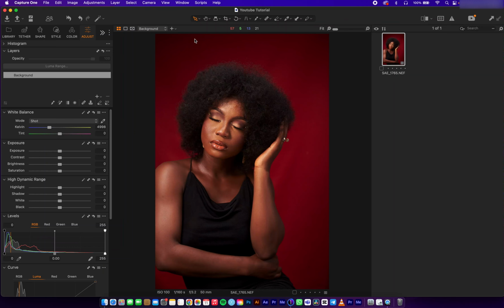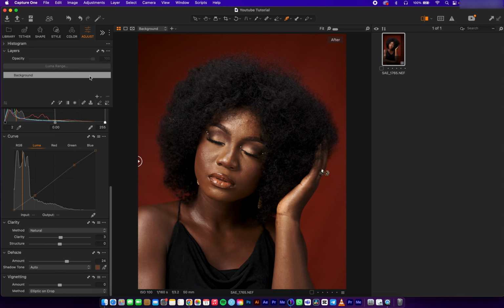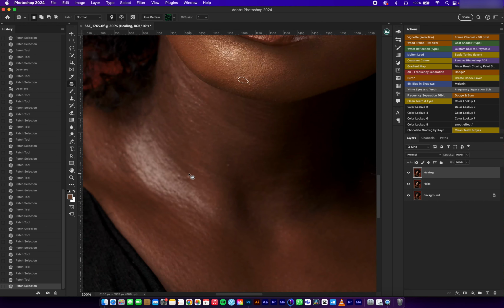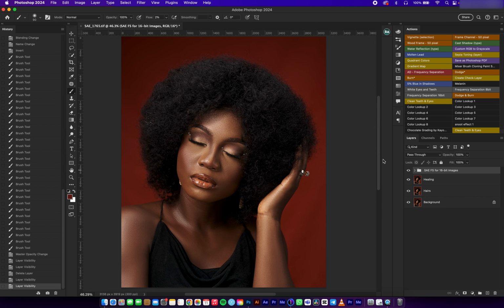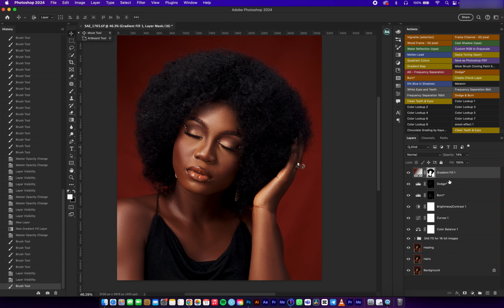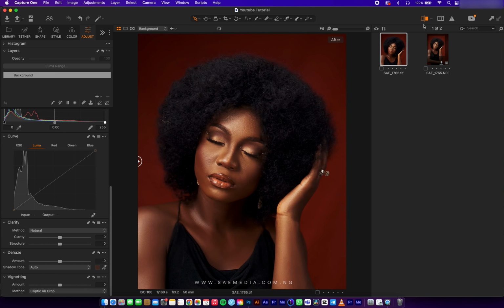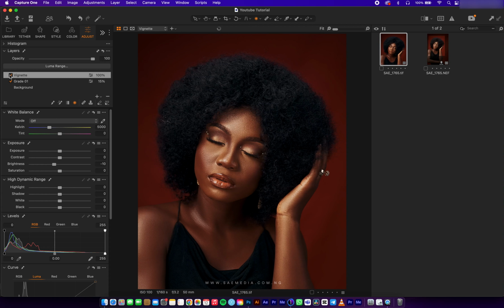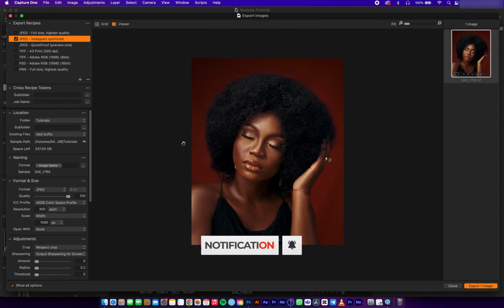Grading with Capture One Tutorial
Model:   / _chiomalove
Photography Studio:   / saestudios_
Make-up:   / c_mide_glams
Hairstylist:   / wigsbyissey